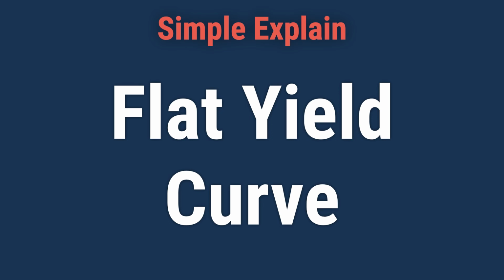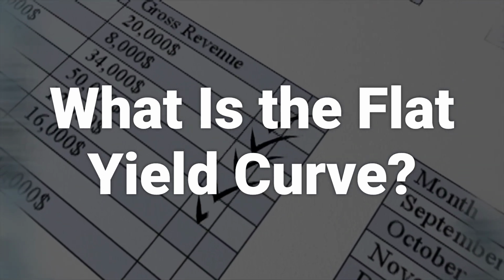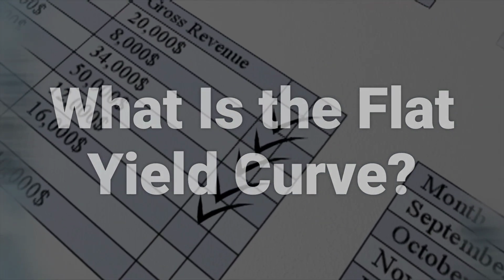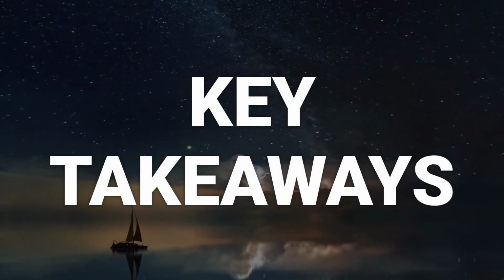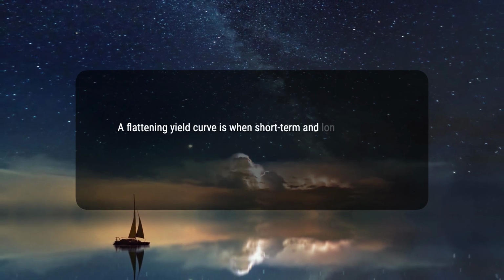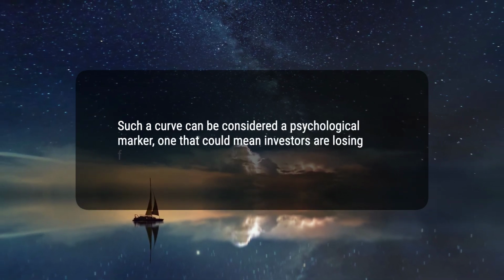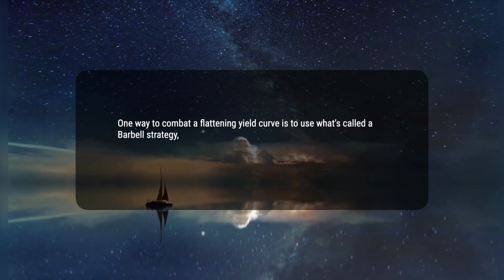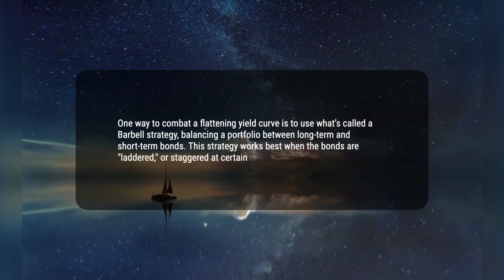What Is a Flat Yield Curve, and What Does It Mean for Investors?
A flat yield curve is a yield curve in which there is little difference between short-term and long-term rates for bonds of the same credit quality. When short and long-term bonds offer equivalent yields, there is usually little benefit in holding the longer-term instrument. The barbell strategy may benefit investors in a flattening yield curve environment or if the Federal Reserve is looking to raise the federal funds rate.
1d52